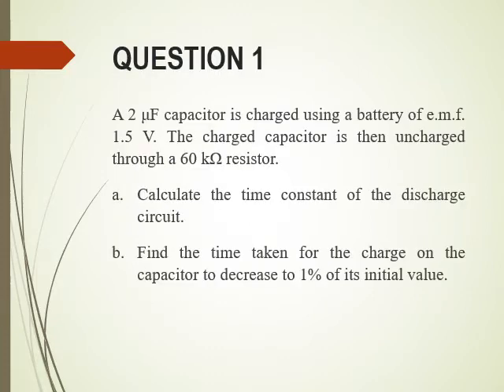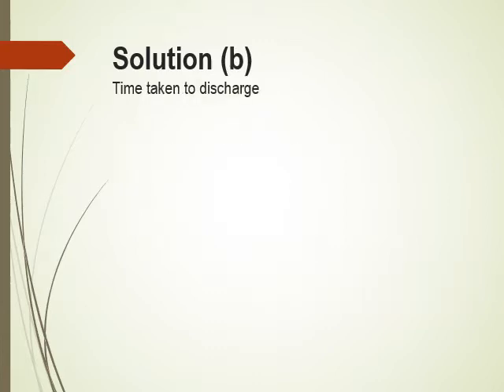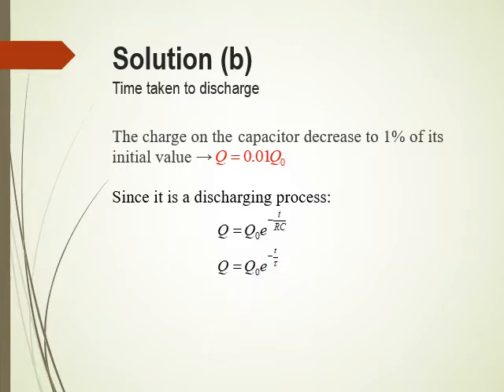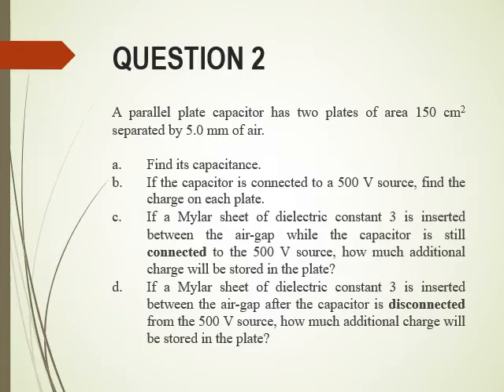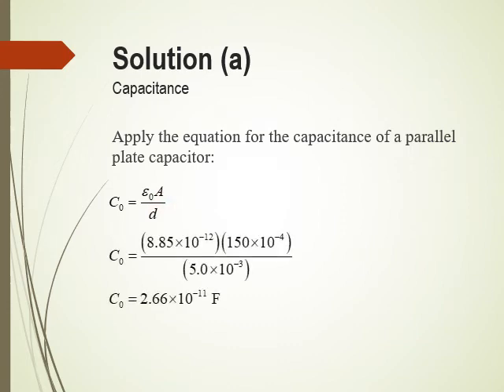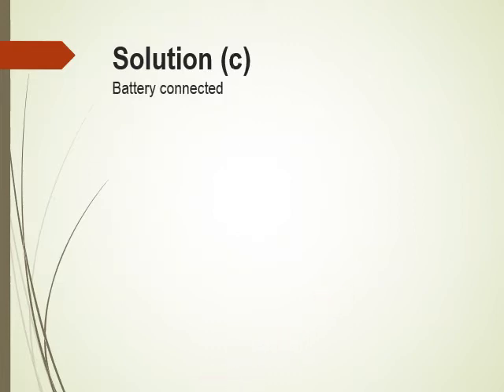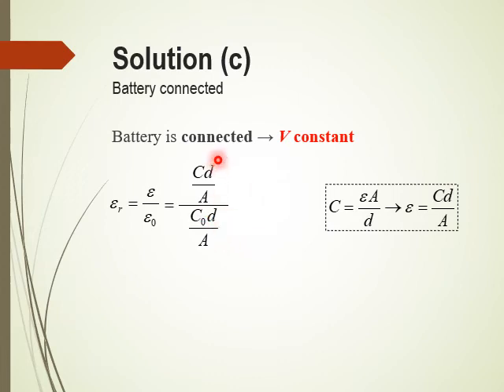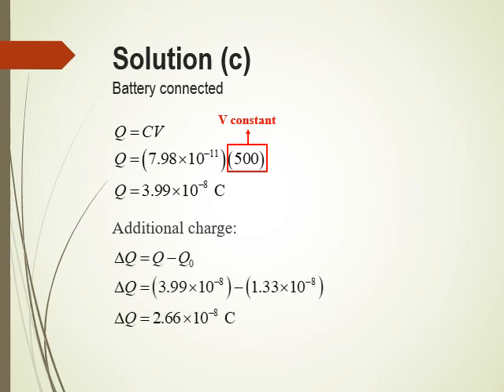(15/4)_Chapter 2 Answer